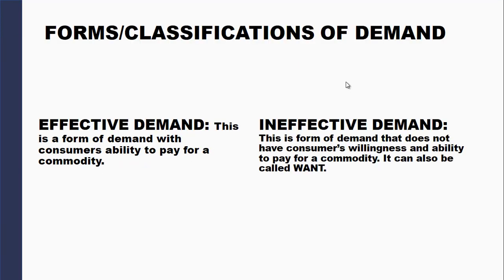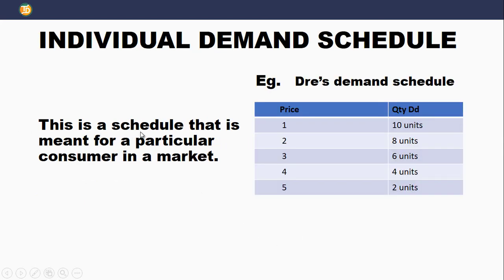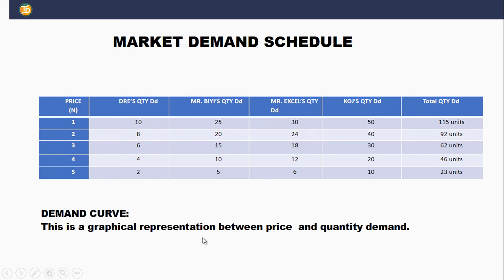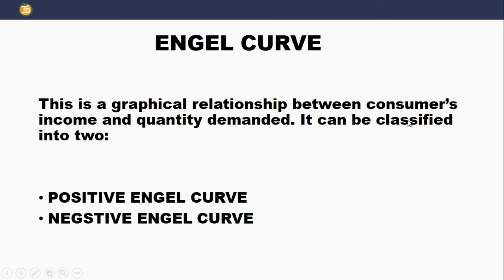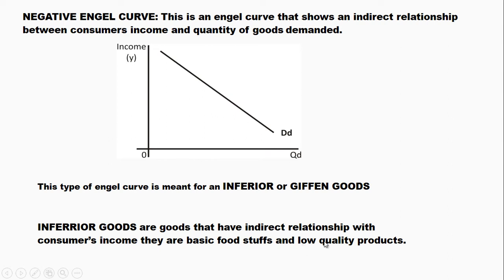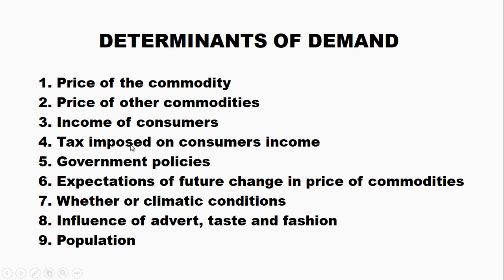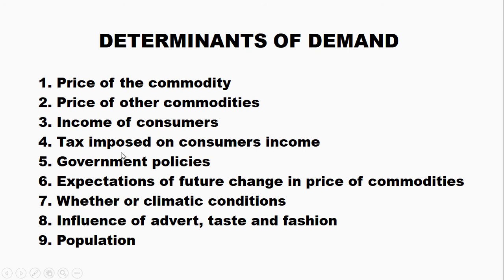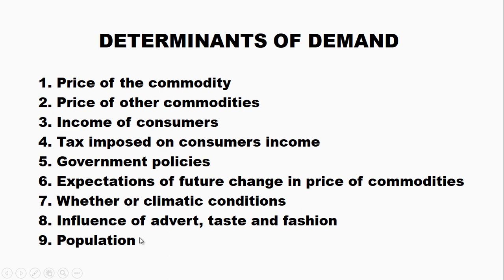Theory of Demand | Part 1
This is the firstvideo in this "Theory of Demand" series.